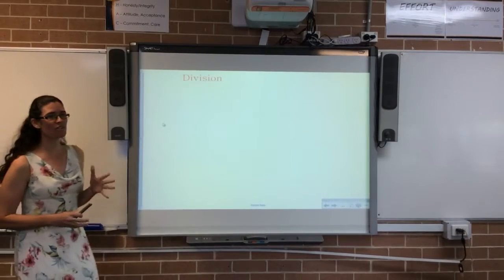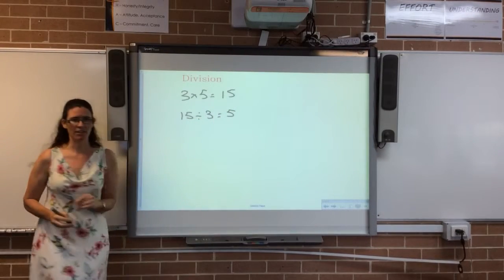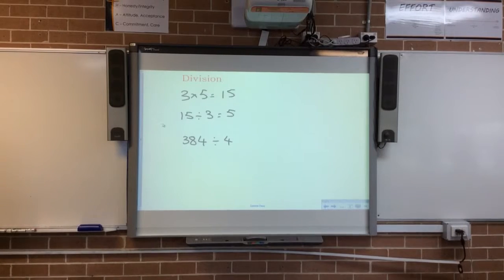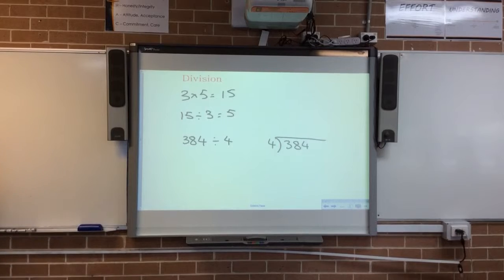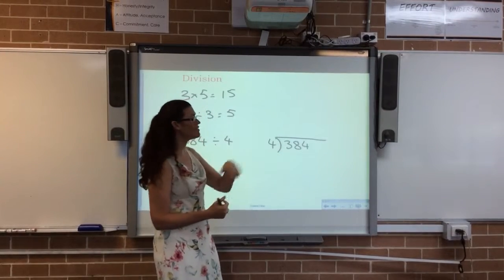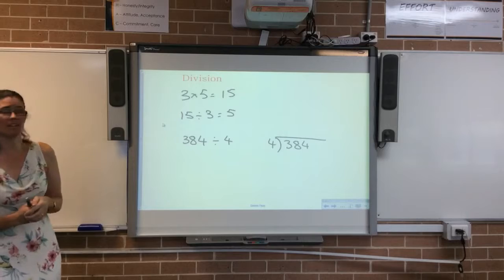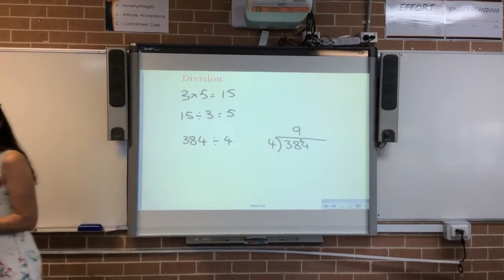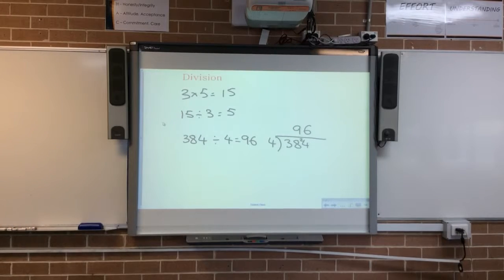Yr7 Division part 1